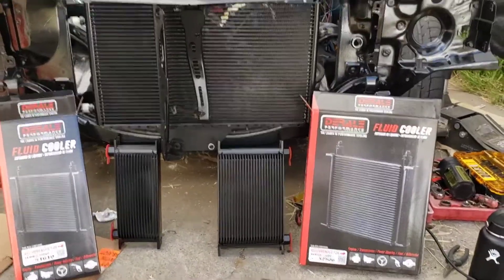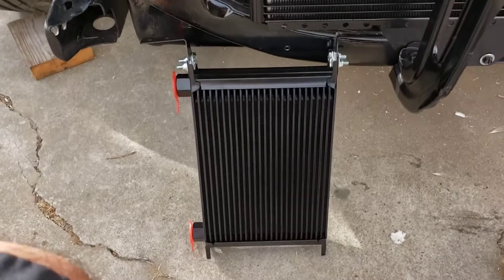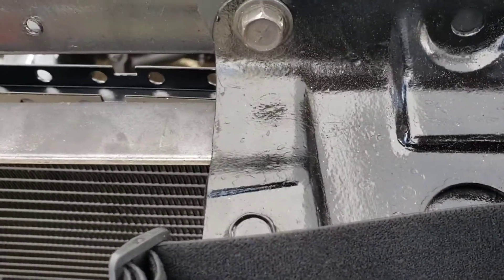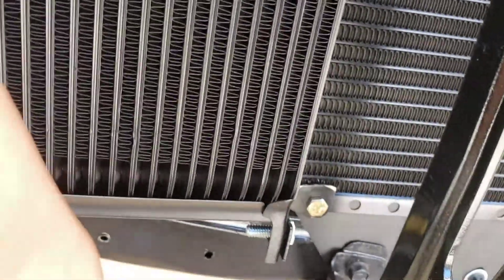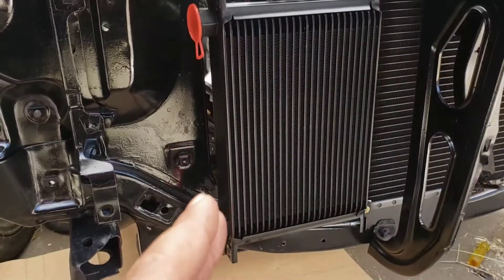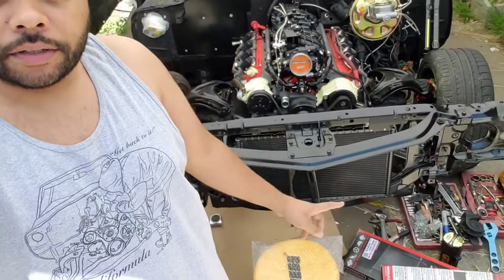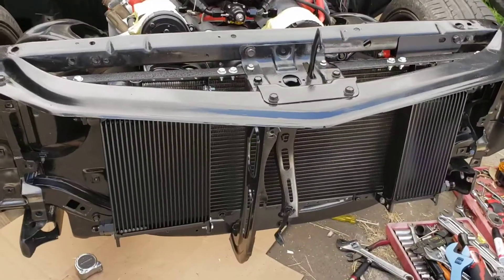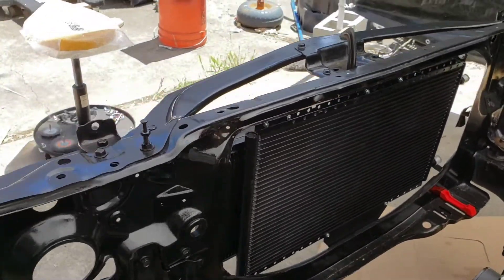Oil & Transmission cooler | LS Swap | 72 Chevelle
Getting this oil cooler and transmission cooler situated so I know where all the lines are going to run. As far as the transmission oil and AC condenser lines, next video will be me doing the lines for both the oil and transmission possibly the AC condenser as well.